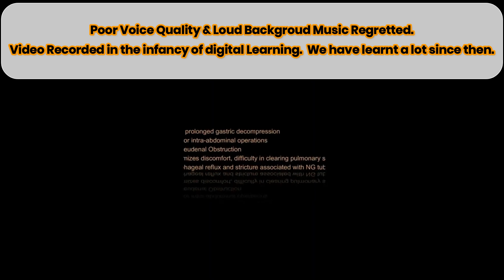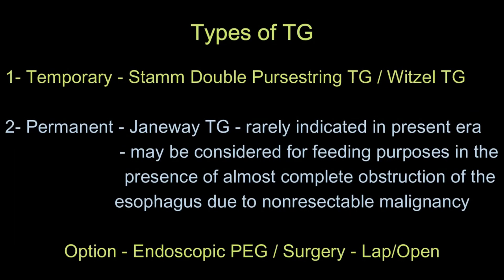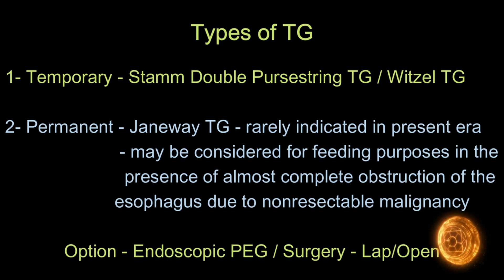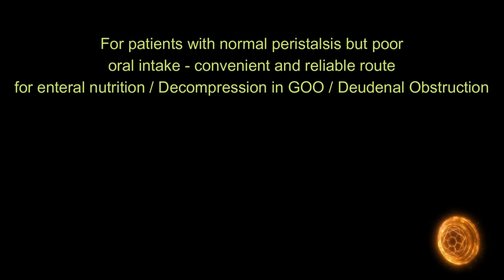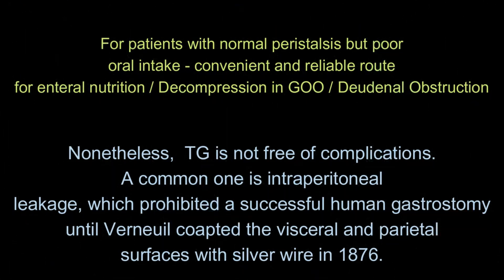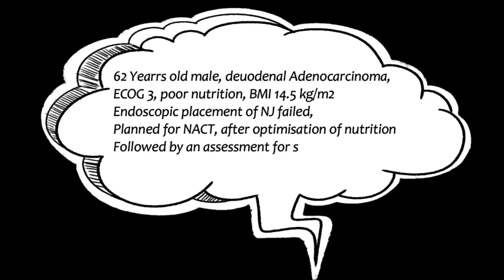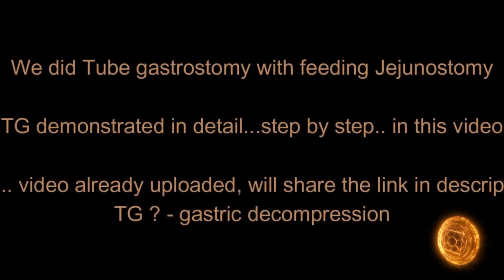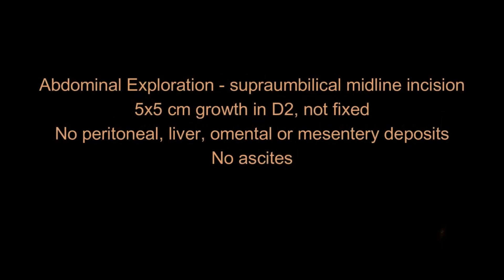Stamm / Tube Gastrostomy (ORG)- TG / FJ Series Part 1/3 . ( See Video Description for Details).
Dear Friends!

In this video tutorial, we have demonstrated tube gastrostomy / Stamm double purse-string decompressive Tube Gastrostomy in a patient with duodenal adenocarcinoma & complete duodenal obstruction. Endoscopic placement of Naso-Jejunal (NJ) tube failed.
We did tube gastrostomy / Stamm double purse-string TG and Witzel feeding jejunostomy in this patient.
We have covered all the Nitty-Gritty in detail, with the intent that a first-year surgery trainee, doing his first TG, will feel confident after watching this video.

Happy Learning!
Thanks & Regards.